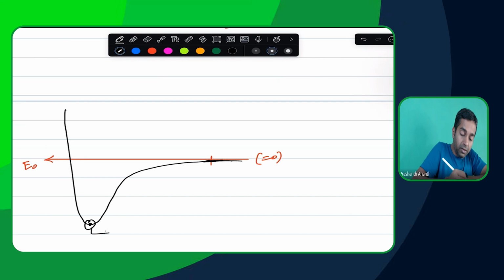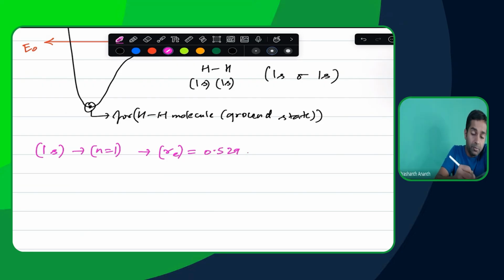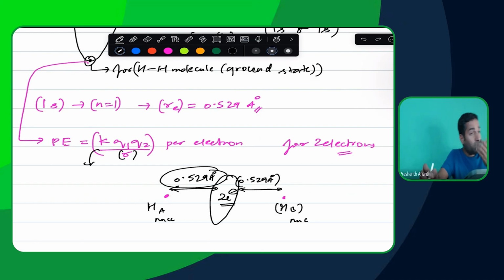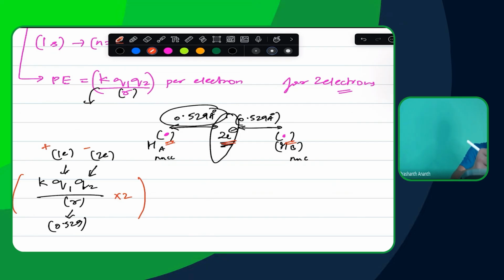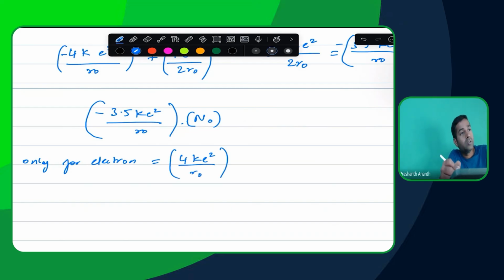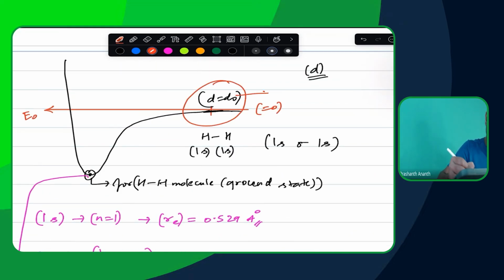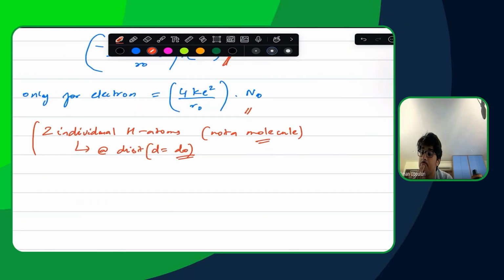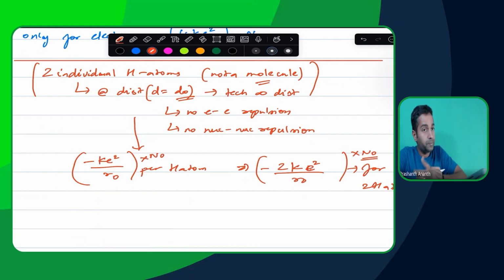Understanding Net Potential Energy in H2 Molecules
This topic explores the concept of net potential energy in hydrogen (H₂) molecules, focusing on the interplay between attractive and repulsive forces at the atomic level. It explains how the potential energy curve illustrates molecular bonding, particularly the balance between nuclear repulsion and electron-nuclear attraction. Learn how this energy landscape leads to the formation of a stable covalent bond, why the molecule settles at an equilibrium bond length, and how the minimum point on the potential energy diagram corresponds to the most stable configuration of the H₂ molecule.